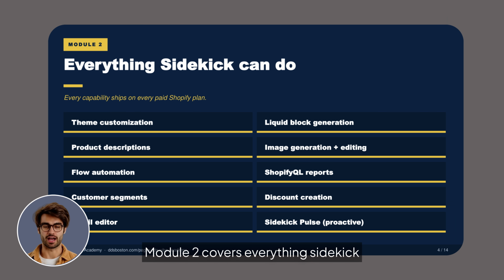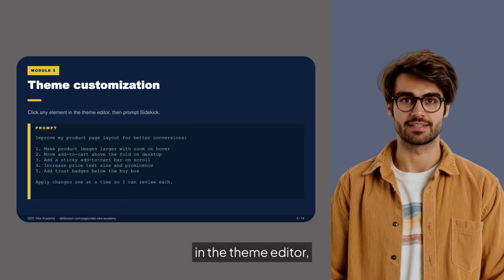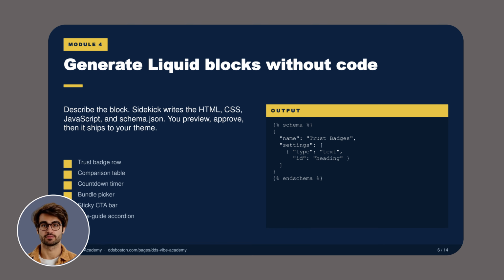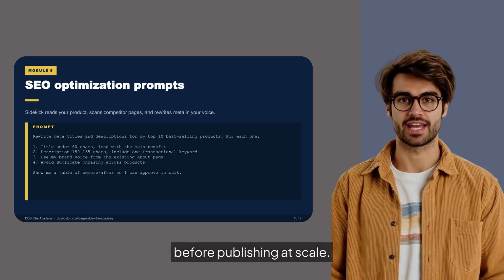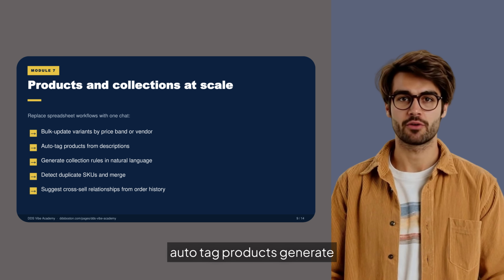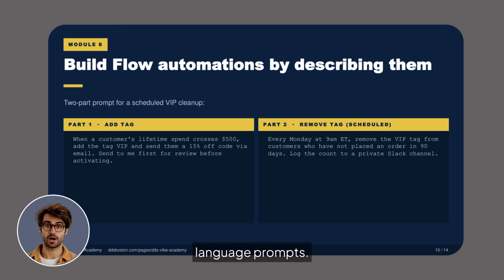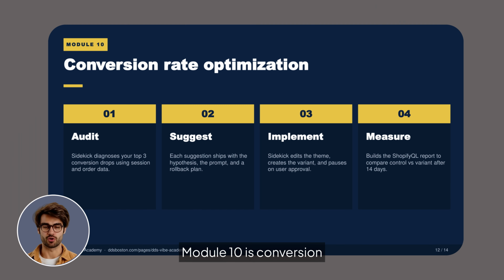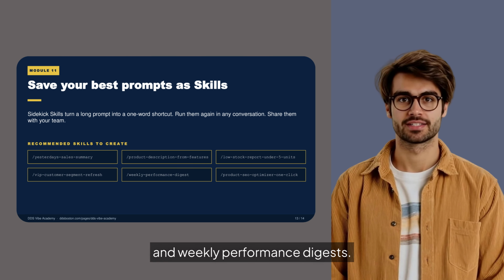Build Your Shopify Store with Sidekick AI: Free 50-Prompt Masterclass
Most Shopify operators only use Sidekick to answer questions. It can build your store. This free masterclass walks through fifty-plus paste-ready prompts for theme customization, custom Liquid block generation, SEO optimization, content generation, product and collection management, Flow automation, ShopifyQL reports, conversion optimization, and saving your favorite prompts as reusable Sidekick Skills. Every capability ships on every paid Shopify plan, including Basic.

Inside the masterclass:
• Twelve modules from "what is Sidekick" to "saved Sidekick Skills"
• Theme customization prompts — product page conversion, mobile optimization, homepage layout
• Custom Liquid block generation with full HTML, CSS, JS, and schema
• SEO optimization prompts for meta titles, descriptions, and structured data
• Content generation in your brand voice — products, blog, email, social
• Flow automation patterns including a two-part VIP tag workflow
• ShopifyQL reports in plain English with native query output
• Conversion rate optimization — audit, suggest, implement, measure
• Sidekick Skills — turn long prompts into one-word shortcuts
• Feature coverage across Shopify Basic, Standard, Advanced, and Plus

No paywall. No signup. No certificate. Just the work.